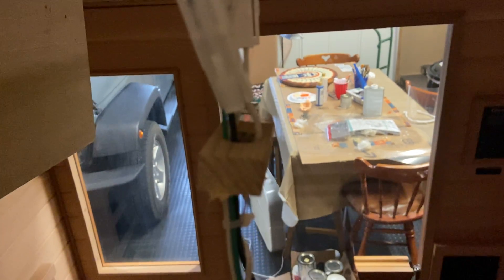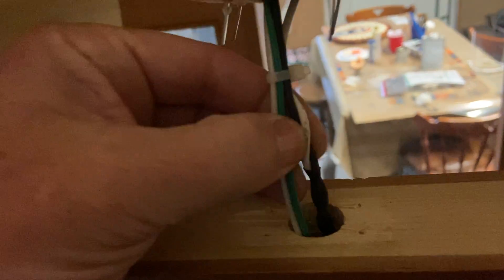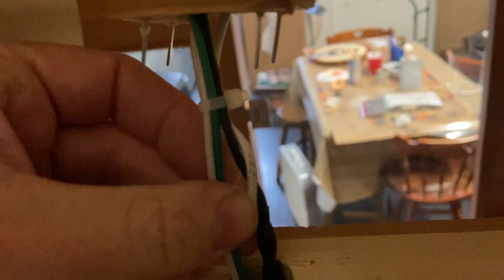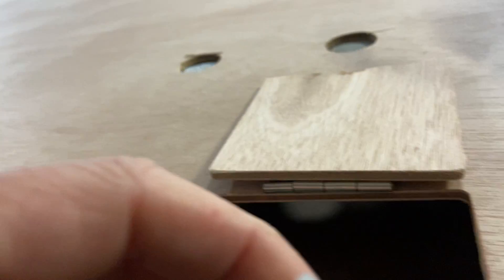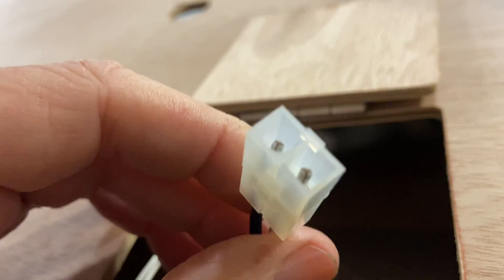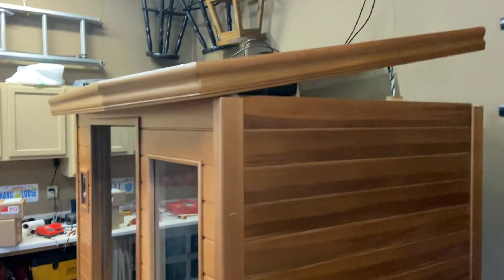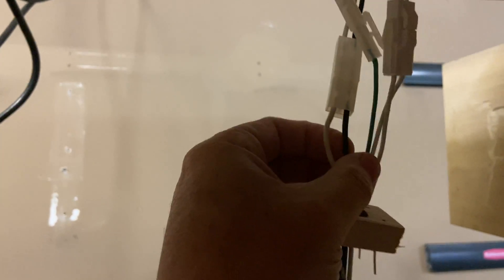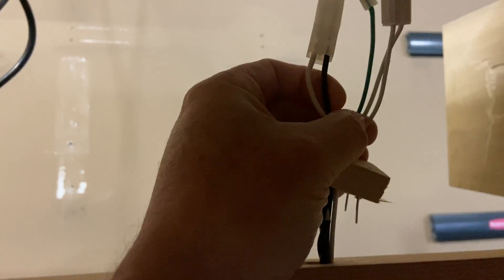Back wall wires